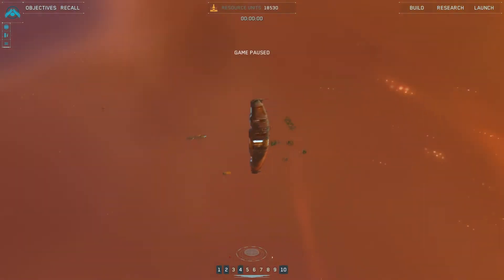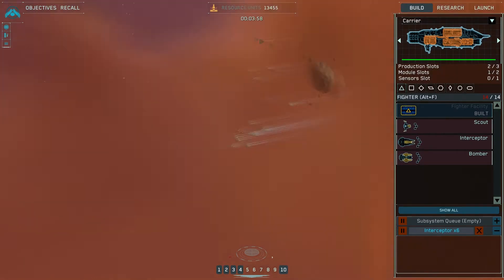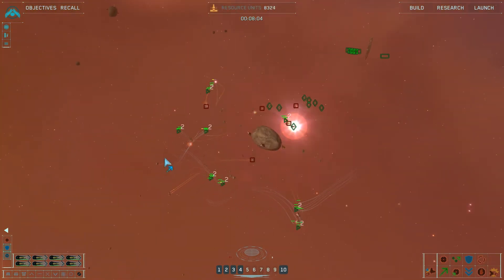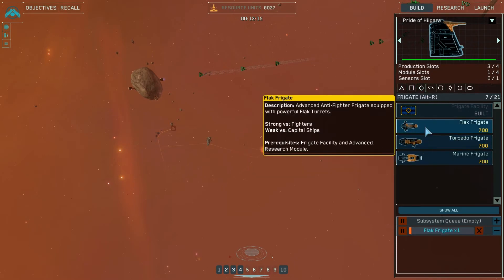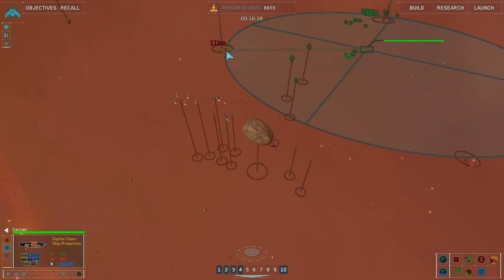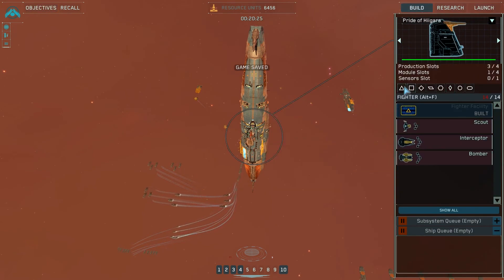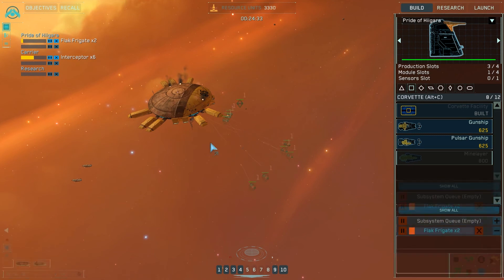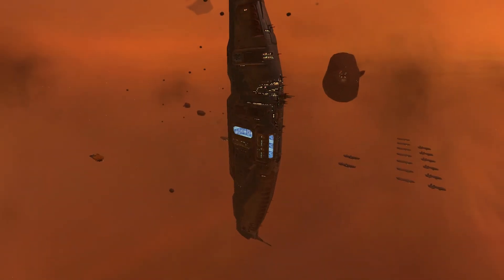Homeworld 2 Remastered | Mission 4: Gehenna Outskirts